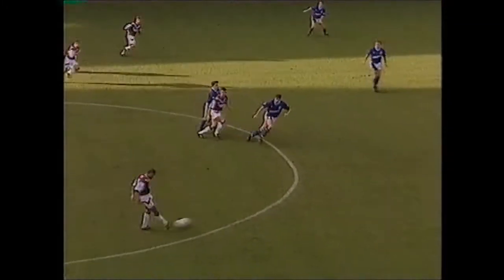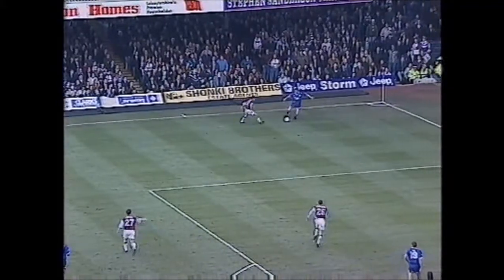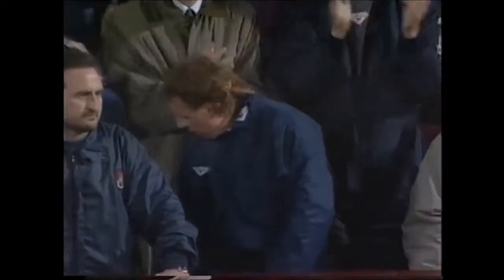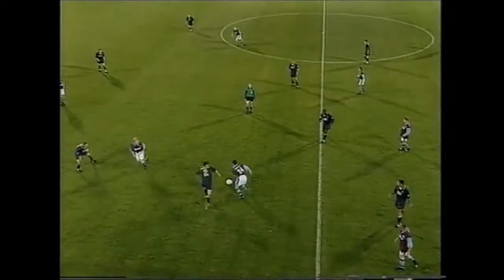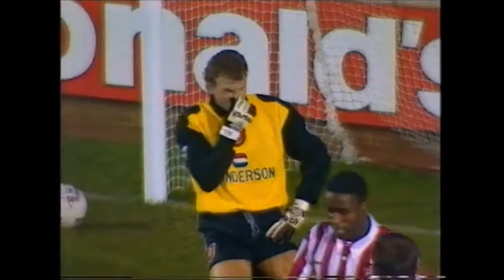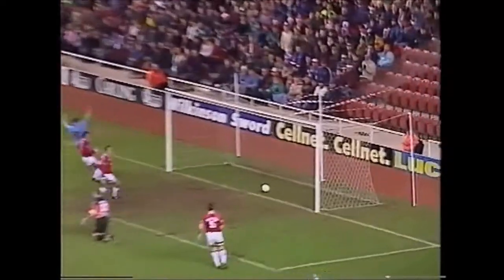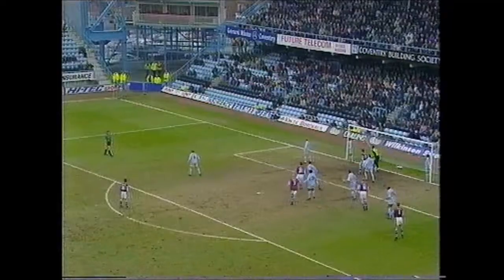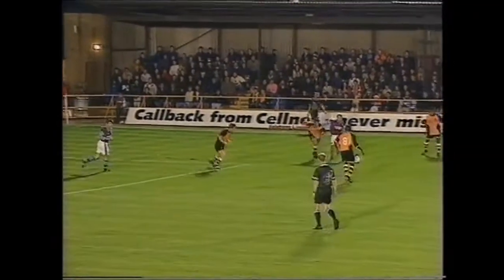Tony Cottee - West Ham (Second Spell, 1994-96)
Tony Cottee's goals from his second spell with West Ham United.